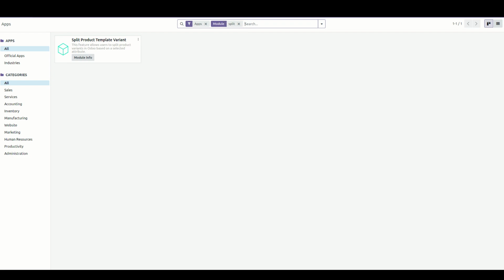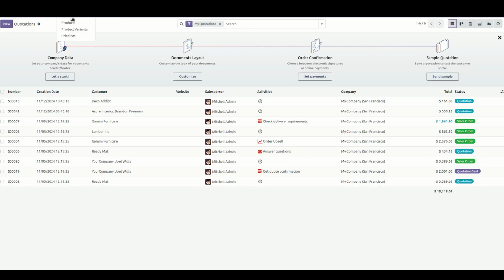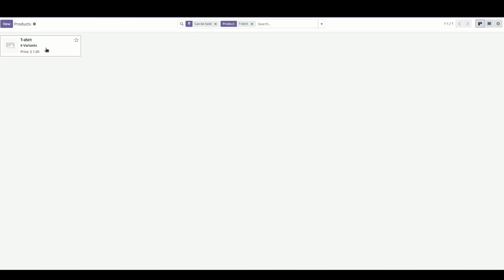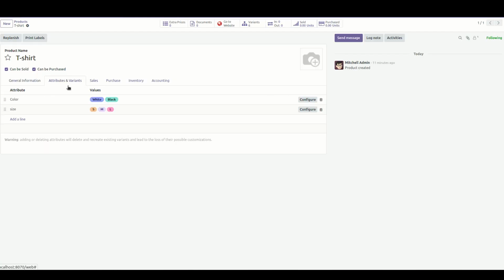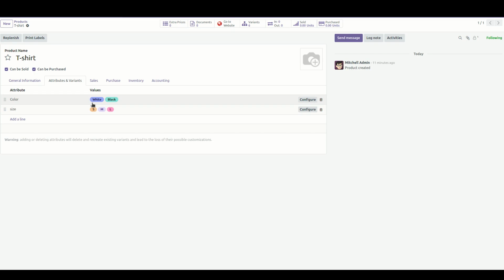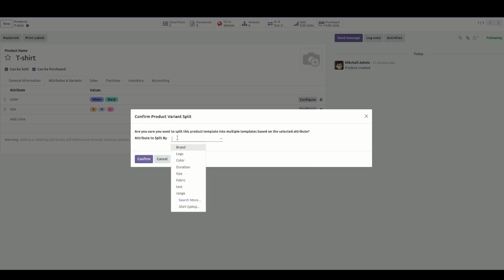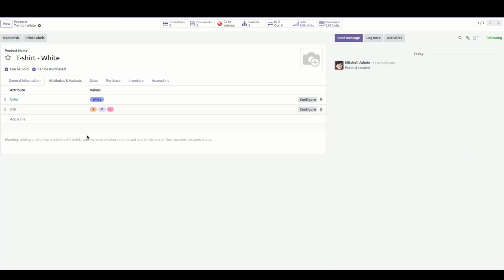Split Product Template | Split Product Template Variants by Color/Size in Odoo | Silent Infotech Inc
Struggling to manage large product catalogs in Odoo? In this video, we show you how to easily split product variants by attributes like color using the Odoo attribute-based product splitting module. Watch our step-by-step guide to install the module, split product variants (e.g., T-shirts by color), and streamline your catalog management. This method simplifies organizing products with multiple variants and improves your ability to filter and manage inventory. Perfect for anyone looking to optimize their Odoo setup!

00:00 Introduction: Simplifying Product Variant Management in Odoo.
00:24 Installing the Attribute-Based Product Splitting Module.
00:38 Splitting Product Variants by Color.
00:58 Improved Catalog Management After Splitting.